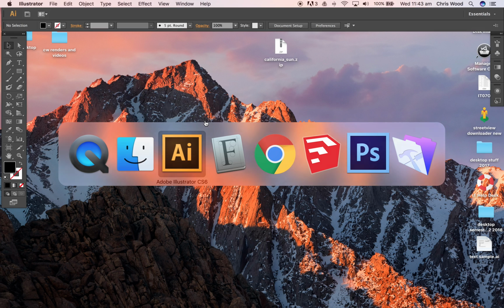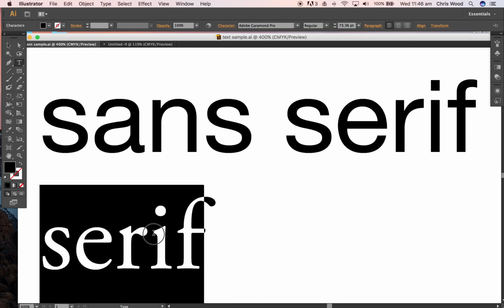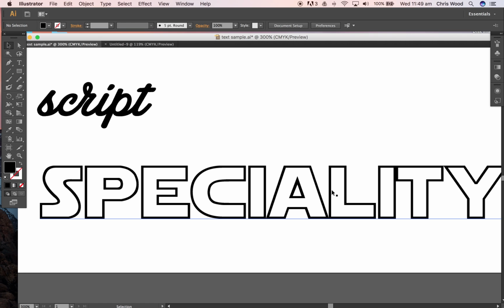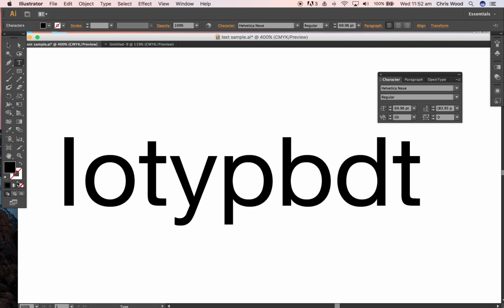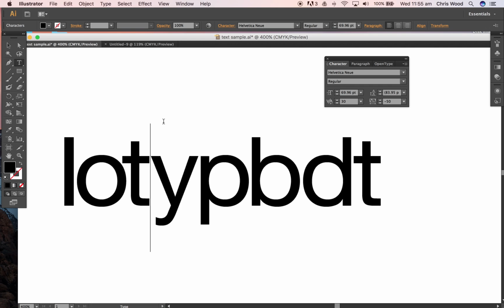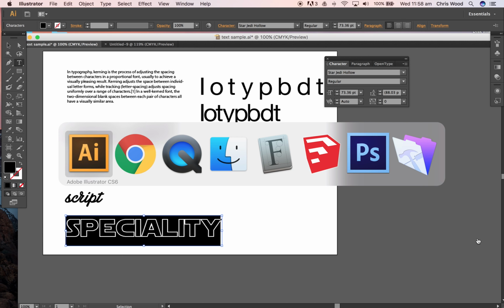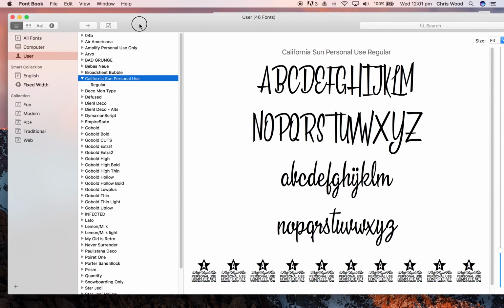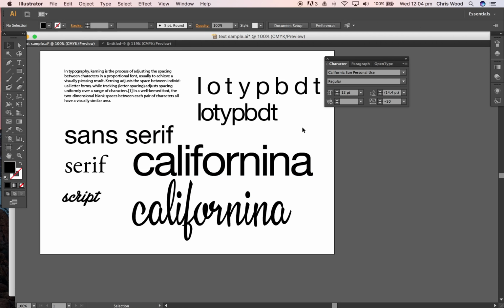working with fonts in illustrator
part 1 of creating a 3d logo in blender: working with type in illustrator